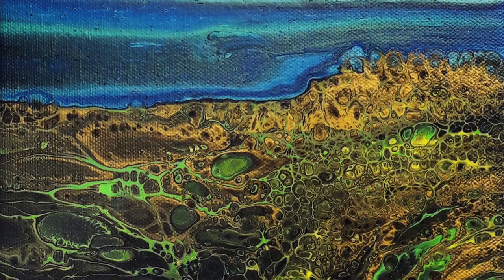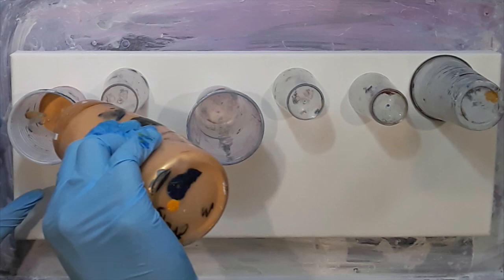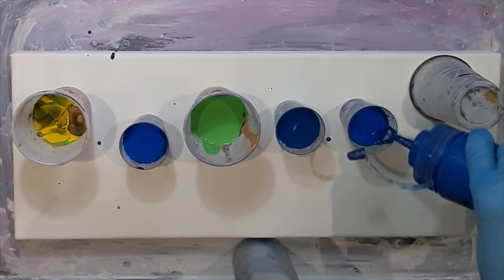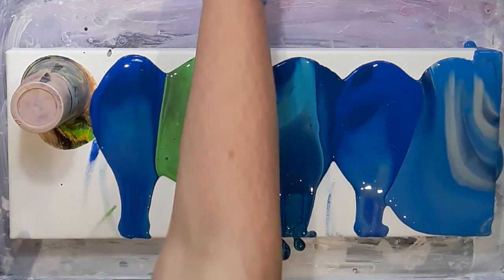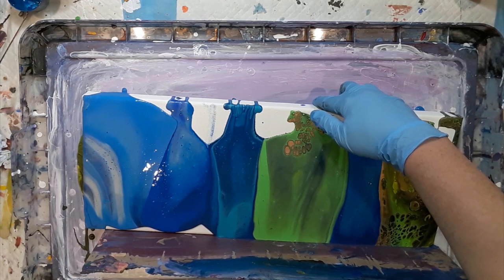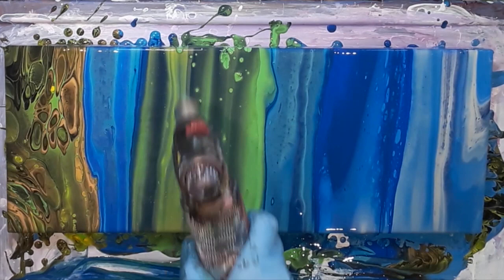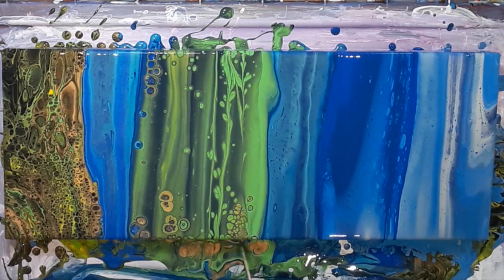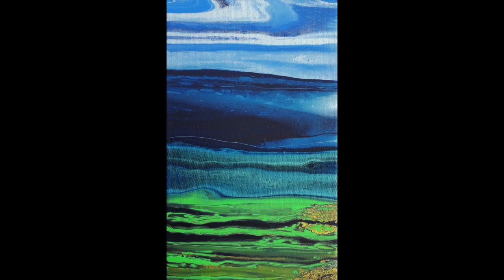045 "Emerald Vista" by Chris Schneider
"I've been working on some landscape pours and avoiding the dreaded 'green' instead creating vistas with seas and cornfields. I find green a tricky beast to use, however it was time to bite the bullet and give it a go. The green in this painting is certainly not subtle and definitely packs a punch. I'm still not convinced but I am happy with this painting. I've called it 'Emerald Vista' and hopefully it has broken my green phobia." - Chris Schneider, criSam Acrylic Pouring.

Techniques covered: 6 flip cups.

On our criSam Acrylic Pouring website you will find this painting and all our lovely artwork for sale plus details of the shows we appear at and the courses we run:

Please check out our on line gallery where all our beautiful paintings are for sale at:

70% PVA GLUE TO 30% WATER. I mix this on a 1:1 basis with my acrylic paints. I then add small amounts of water until I get it to the consistency I need for my pour.